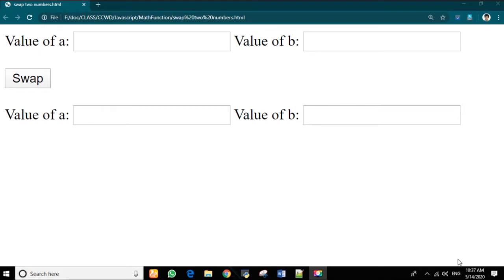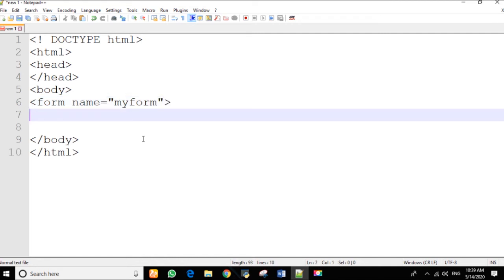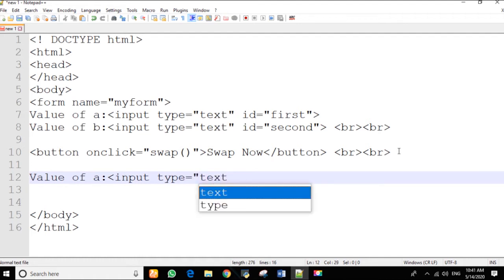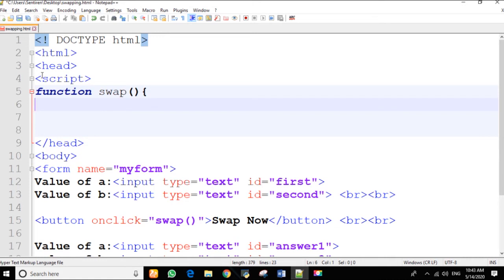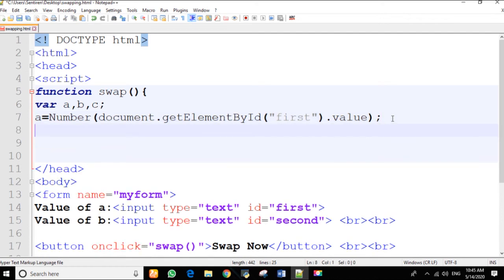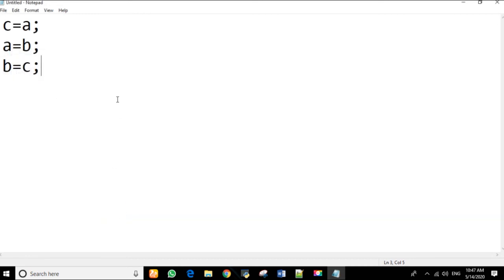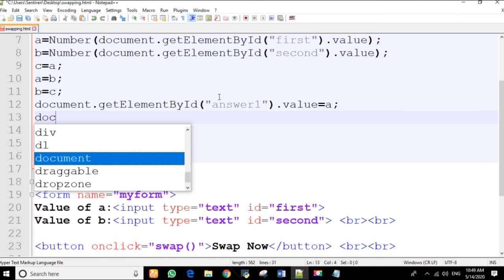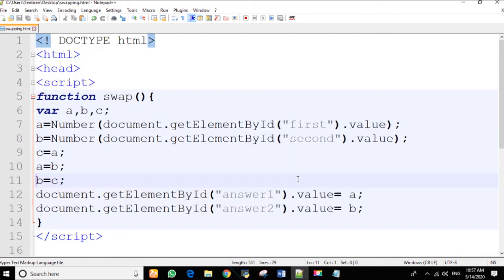How to swap two numbers Using temporary variable in javascript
How to swap or interchange the place of two numbers Using third variable or temporary variable